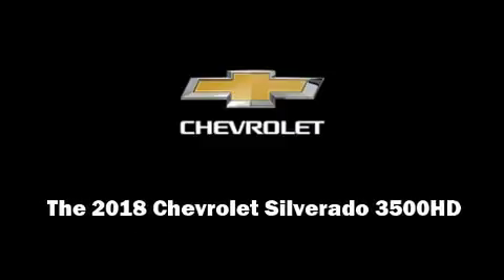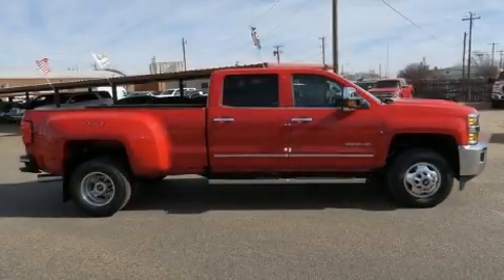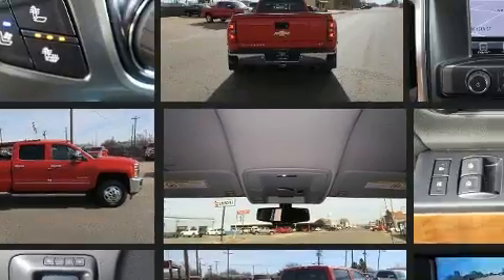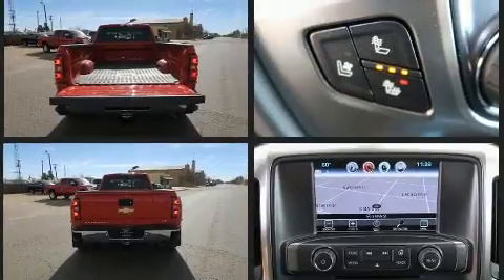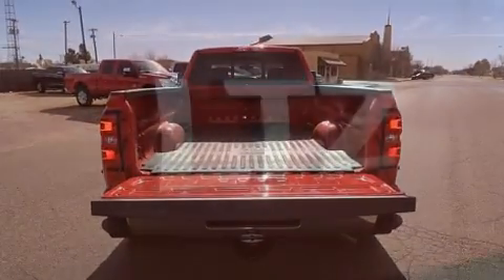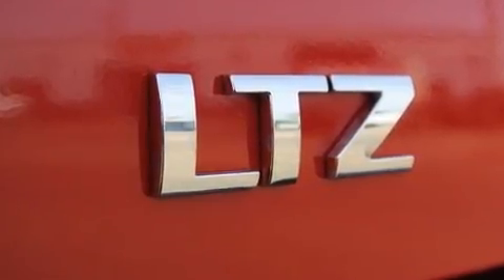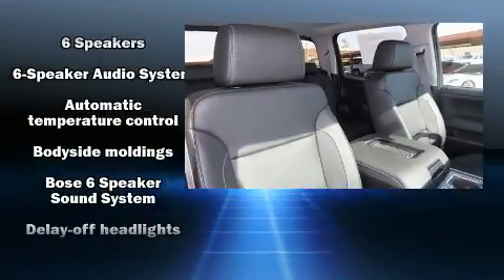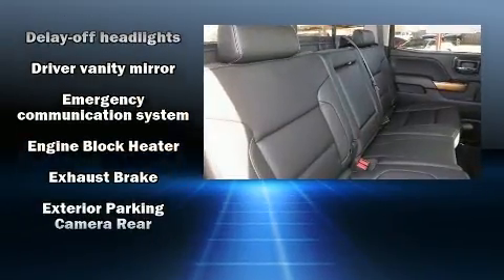2018 Chevrolet Silverado 3500HD LTZ in Floydada, TX 79235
Reagor Dykes Chevrolet

Discerning drivers will appreciate the 2018 Chevrolet Silverado 3500HD. It features four-wheel drive capabilities, a durable automatic transmission, and a powerful 8 cylinder engine. Chevrolet prioritized comfort and style by including: a tachometer, a built-in garage door transmitter, an automatic dimming rear-view mirror, fully automatic headlights, tilt and telescoping steering wheel, remote keyless entry, and seat memory. Features such as automatic climate control and leather upholstery prove that economical transportation does not need to be sparsely equipped. Chevrolet also prioritized safety and security with features such as: dual front impact airbags, traction control, brake assist, ignition disabling, onStar, and 4 wheel disc brakes with ABS. With electronic stability control supplementing mechanical systems, you'll maintain precise command of the roadway. We pride ourselves on providing excellent customer service. Please don't hesitate to give us a call.